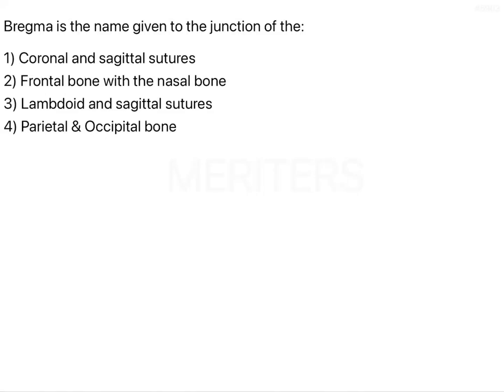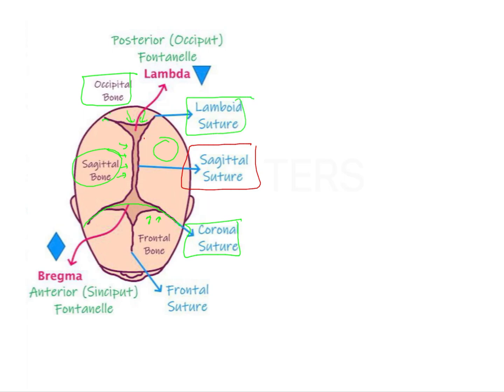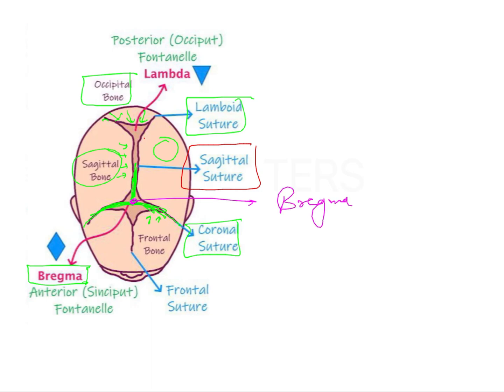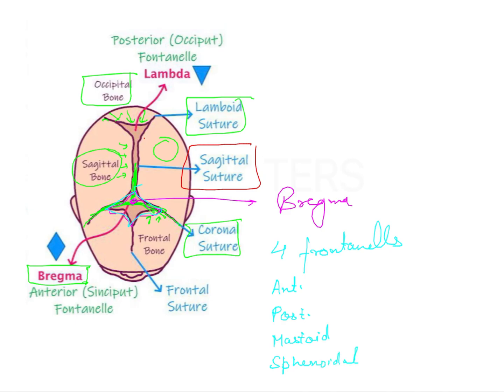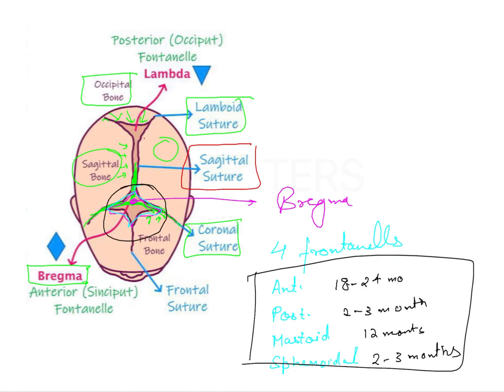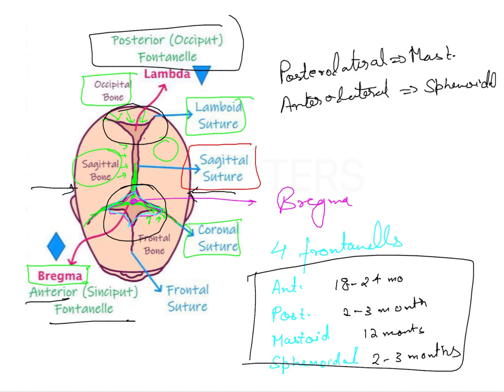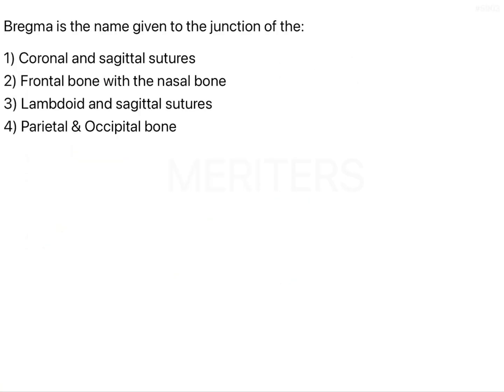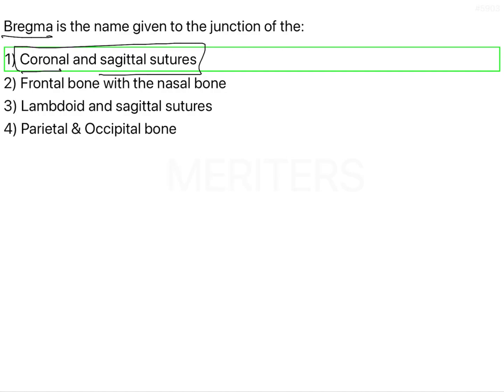NEET MDS | INICET - Anatomy - Osteology | Explanatory Video | NEET MDS Videos MERITERS